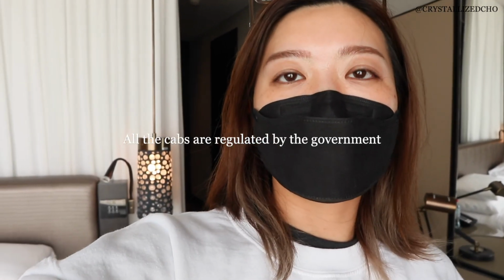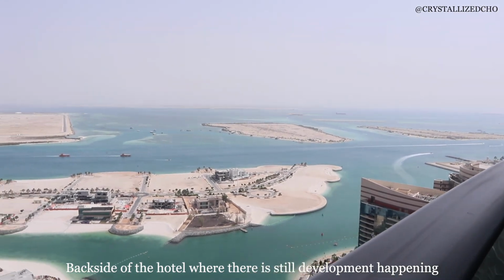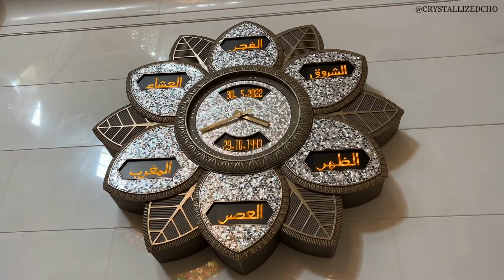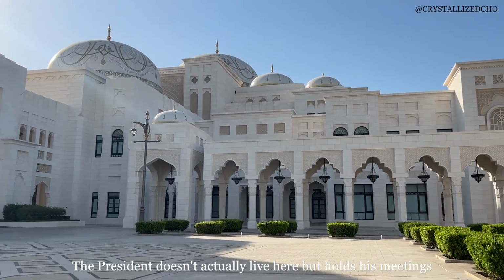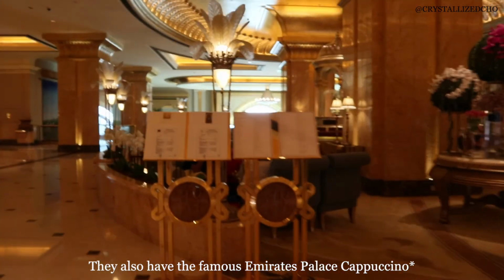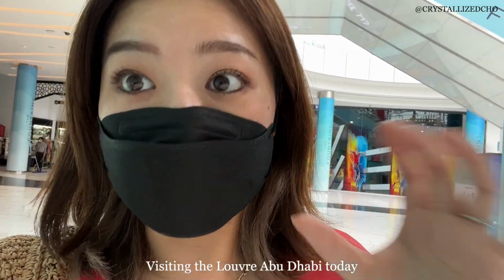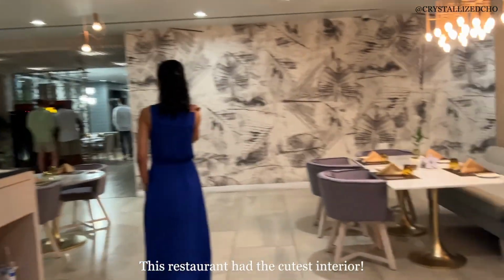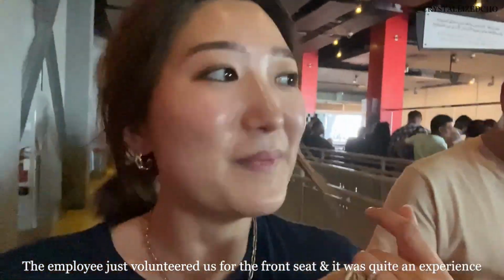🇦🇪 2 Days in ABU DHABI: TRAVEL VLOG 두바이말고 아부다비가 찐 부자동네였다 🇦🇪 | Crystall Cho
Explored a different side of the world for the past two weeks and it still feels like a dream. ✨ Sharing part 1 of my United Arab Emirates adventure and we're starting with everything I did in Abu Dhabi.

- Sheikh Zayed Grand Mosque: Best to go right before sunset (4pm-6pm)
- Qasr Al-Watan (Presidential Palace)
- Emirates Palace
- Louvre Abu Dhabi
- Nurai Island
- Dates Market
- Ferrari World

+ TOUR
- Basheer was an awesome guide for us! We booked all our private tours with him and we strongly recommend him :) Check out his website here - Travel Plan Dubai

+ MUSIC & EQUIPMENT
- Mini Tripod (similar)
- Vlog Mic
- Sabah - Ali Sabah
- Maybe We'll Meet Again - baegel
- When the Noise Settles - Dusty Decks
- Red Orchard - Justnormal
- I've Found My Way - Hallman
- Overthinking - Dylan Sitts
- It's a Feeling - dvine
- City of Mine - Snake City
- Vivacity - Phello
- Love Love - Heyson

xx, Crystall